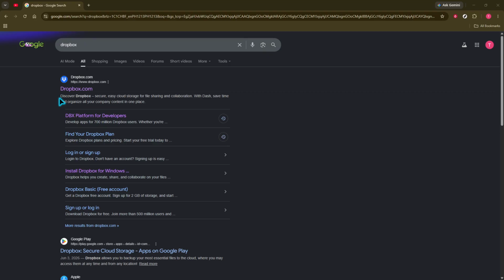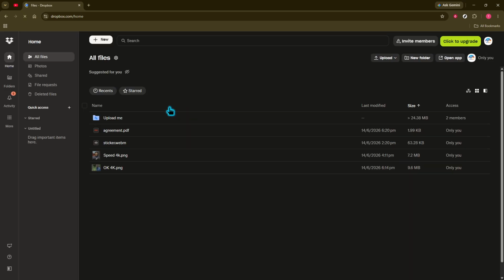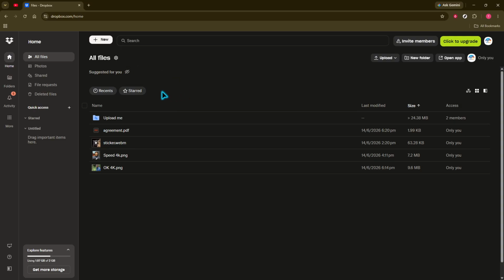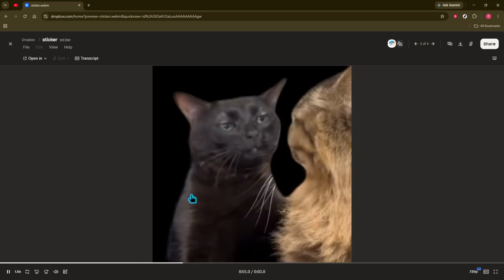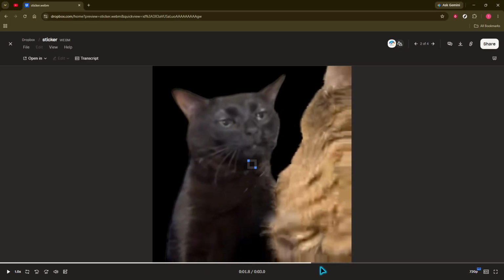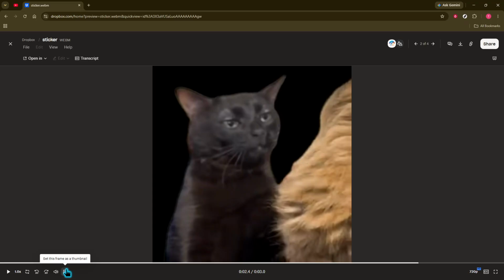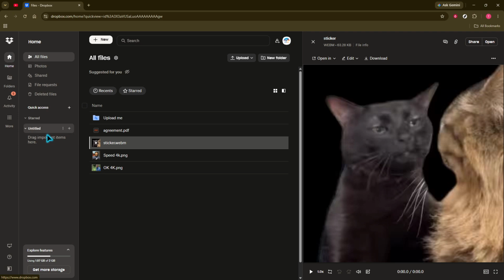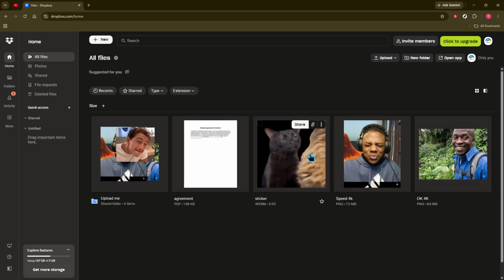How To Change Video Thumbnail Dropbox [2026 Guide]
How To Change Video Thumbnail Dropbox

In today's video, we cover How To Change Video Thumbnail In Dropbox, Dropbox Video Thumbnail Tutorial, Change Preview Image For Dropbox Videos, Dropbox For Beginners, Manage Video Previews In Dropbox, Dropbox Media Sharing Guide, Customize Video Presentation In Dropbox, Dropbox File Preview Settings Tutorial, Update Video Cover Image Before Uploading To Dropbox, Dropbox Video Management Guide, Improve Dropbox Video Sharing Appearance, Dropbox Tutorial 2026, Control How Videos Appear In Dropbox, Create Better Video Previews For Shared Files, Optimize Video Presentation In Dropbox Links And Folders